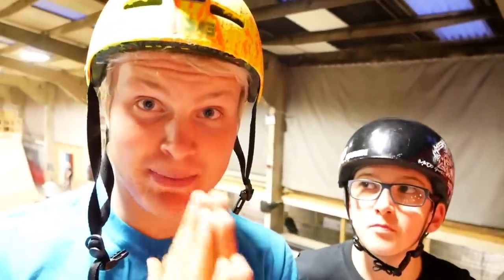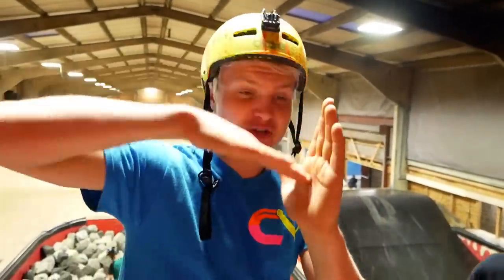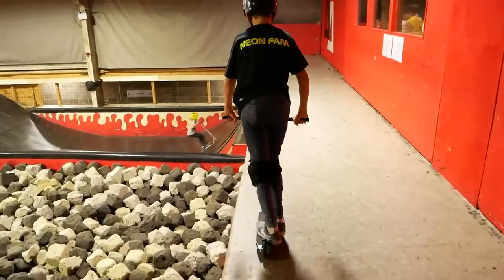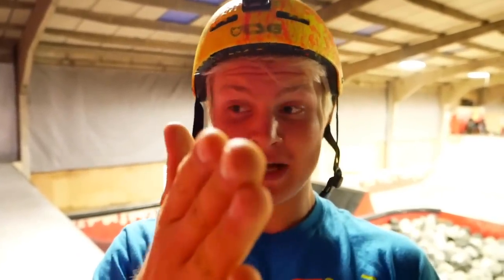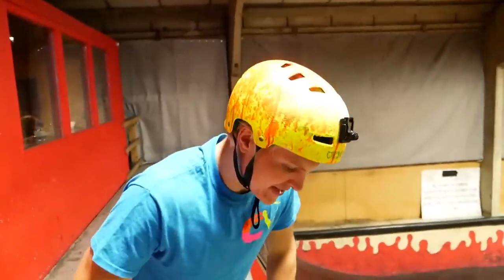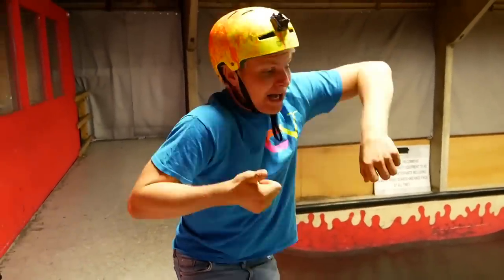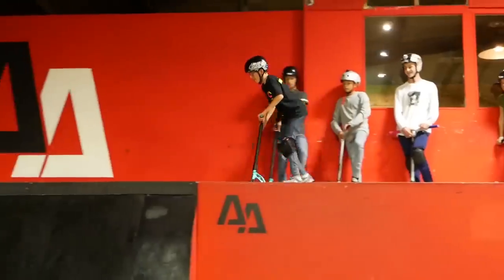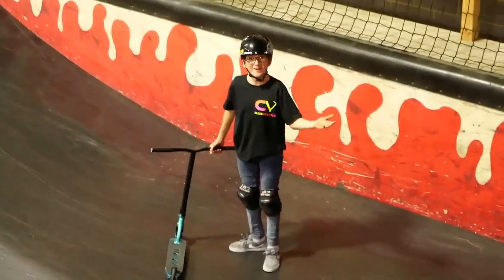HOW TO BACKFLIP DROP IN ON A SCOOTER! *EASY*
In this Quick Step by Step Tutorial You will learn step by step the very popular pro scooter trick: Backflip Drop In!
Together with my friend Jayden Sharman try to simplify the trick into easy & simple steps that help You learn & master the Flip Drop the easy way & the fast way! We filmed this How to tutorial at Adrenaline Alley Corby indoor Skatepark & used the Foam Pit Drop in, the Resi Quarter & of course the Big wooden quarter in the training area! ENJOY❤️!!

I MAKE DAILY SCOOTER VIDEOS & VLOGS😍 ✅‼️

►ADD ME ON SNAPCHAT👉 claudiusvertesi 👻 👈

☑️BEST Vlog Camera
☑️BEST Drone
☑️My Big Camera
☑️BEST Lens
☑️My Microphone
☑️FLUFFY THING
☑️BEST Tripod
☑️My Laptop
☑️Other Laptop
☑️My Phone
☑️My Headphones
☑️My Running Shoes
☑️My Running Belt
☑️My Backpack
☑️LIFE SAVER

If You can still read this Comment “Savage🔥🔥🔥”